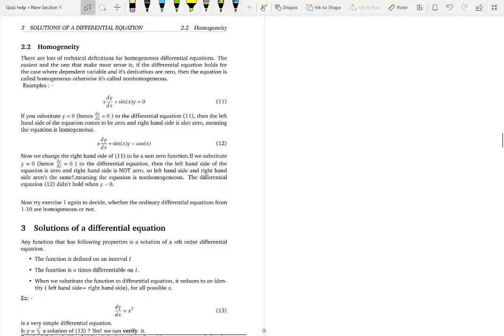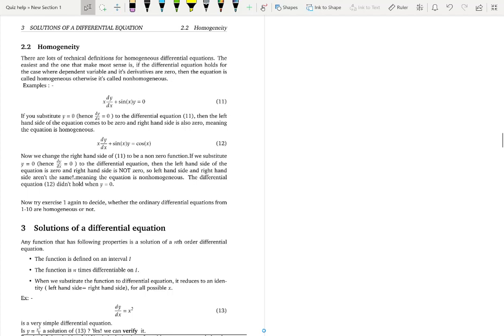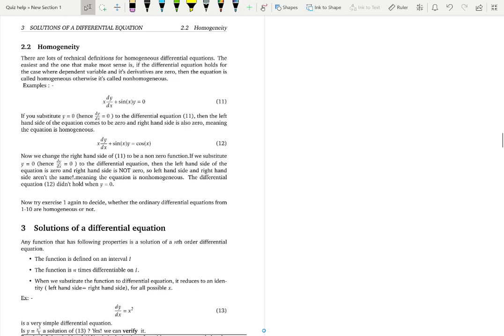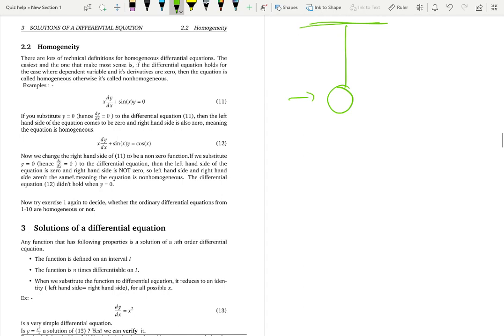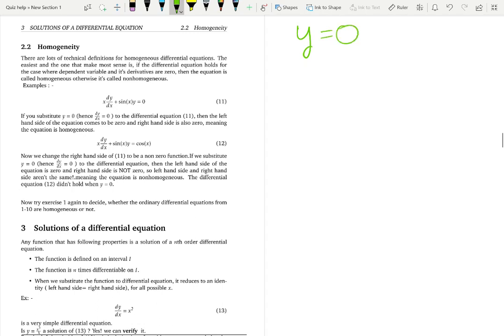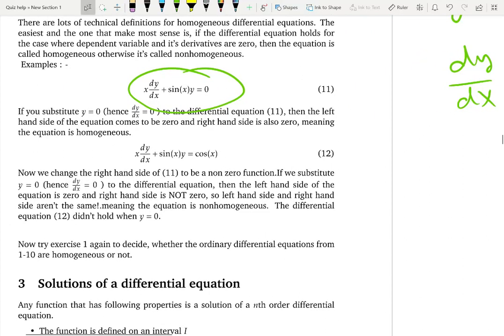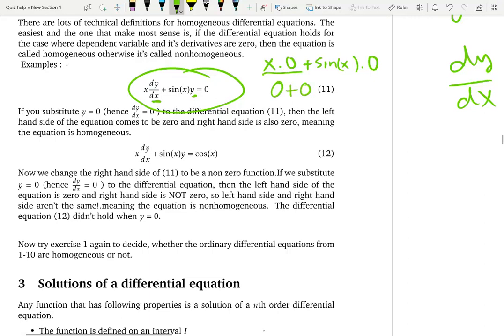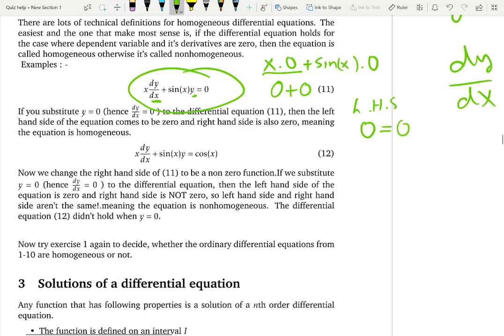Classification based on homogeneity-Lesson-5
In this video, I discuss how to classify a differential equation based on homogenity, that is whether a given differential equation is homogeneous or not.